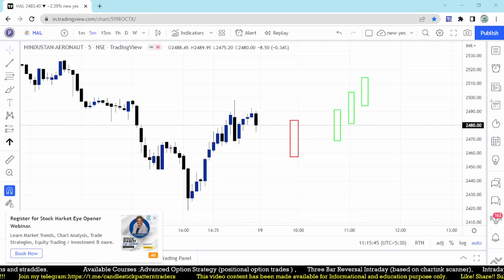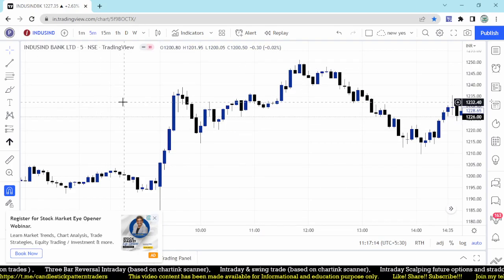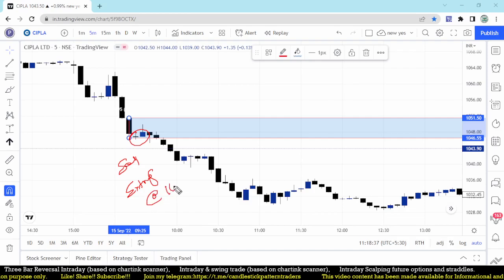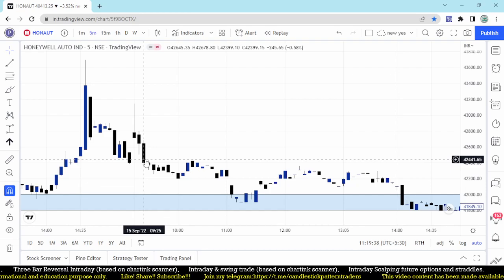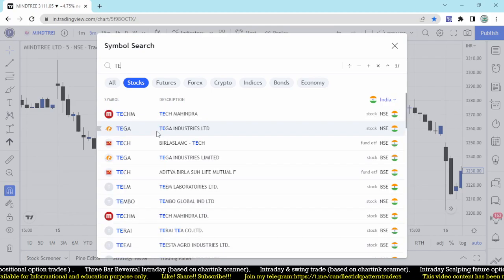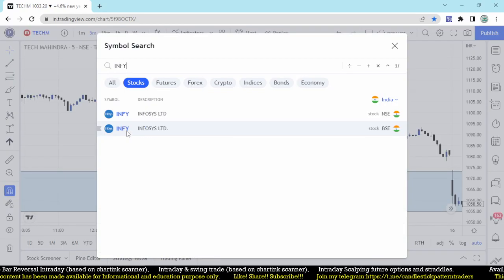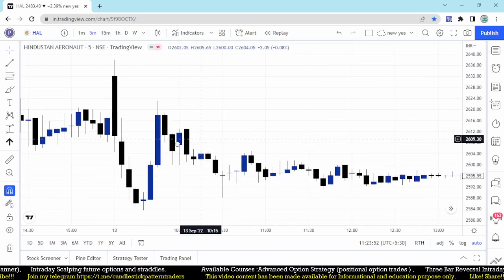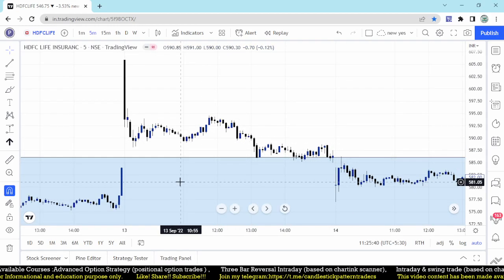𝟓-𝐌𝐢𝐧𝐮𝐭𝐞 𝐒𝐜𝐚𝐥𝐩𝐢𝐧𝐠 𝐓𝐫𝐚𝐝𝐢𝐧𝐠 𝐒𝐭𝐫𝐚𝐭𝐞𝐠𝐲 𝐓𝐡𝐚𝐭 𝐀𝐂𝐓𝐔𝐀𝐋𝐋𝐘 𝐖𝐨𝐫𝐤𝐬